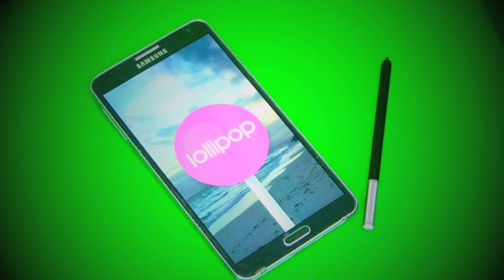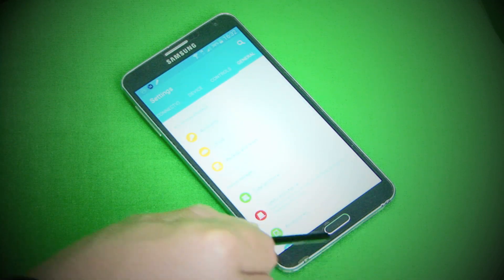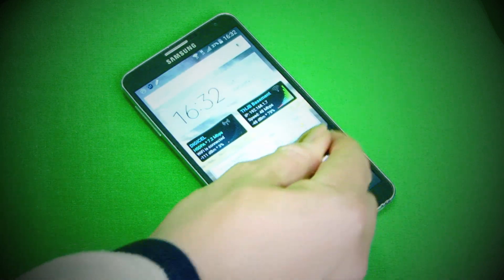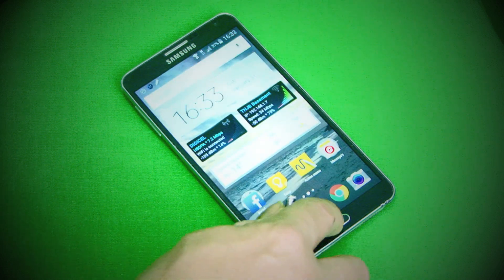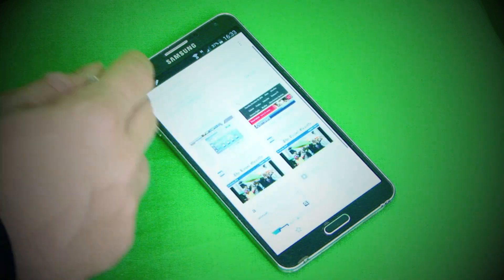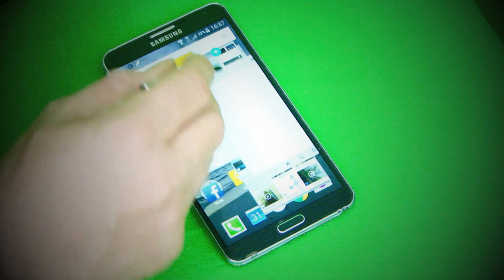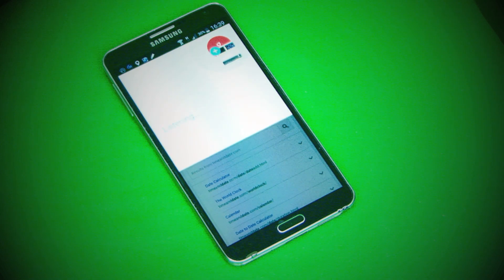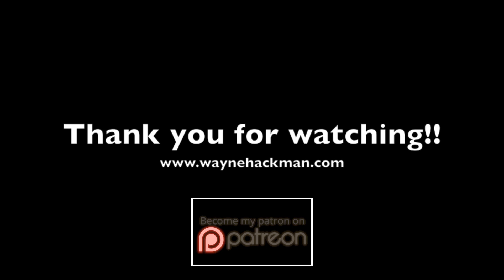Samsung Note 3 Running Android 5.0 Lollipop (Official Release)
I've got round to installing Android 5.0 Lollipop on my Note 3 and I wasn't disappointed. This is a quick look. Thubs up if you want to see more about Lollipop on Samsung Note 3!